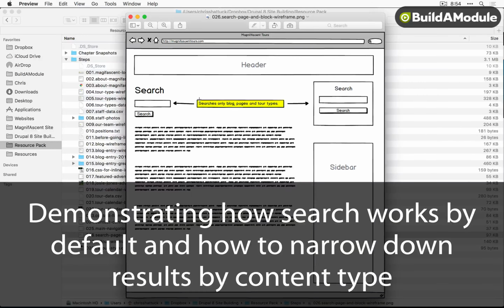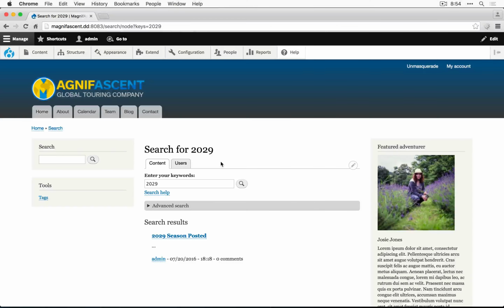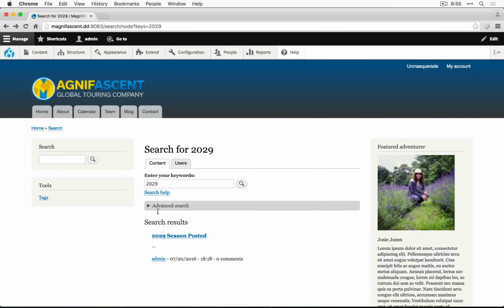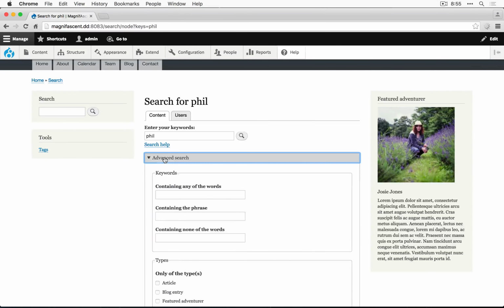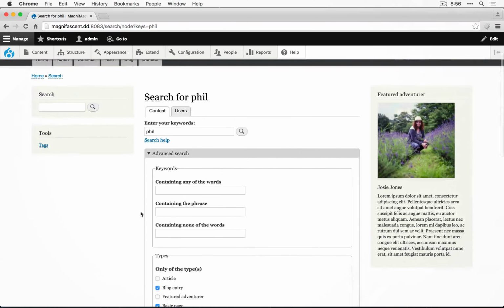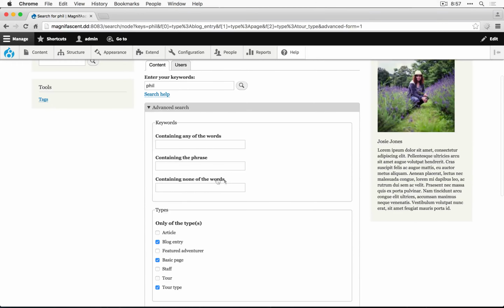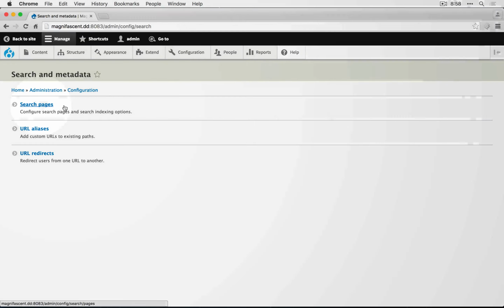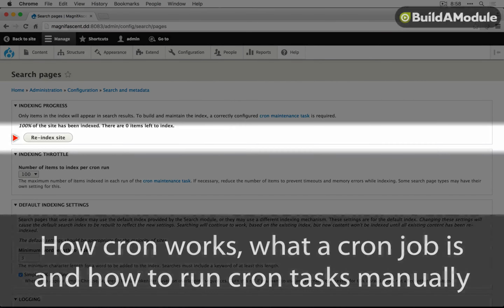223. Demonstrating how search works by default and how to narrow down results by content type